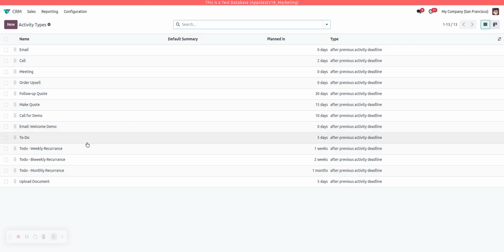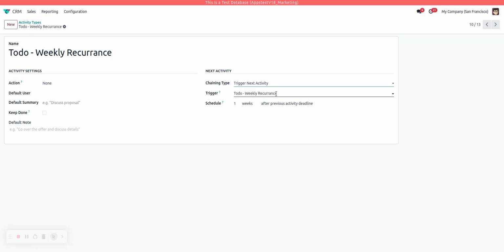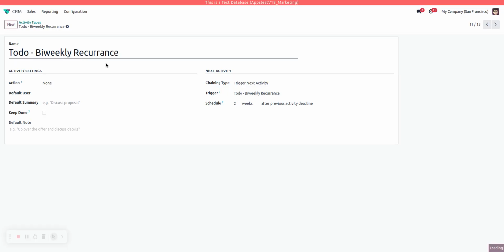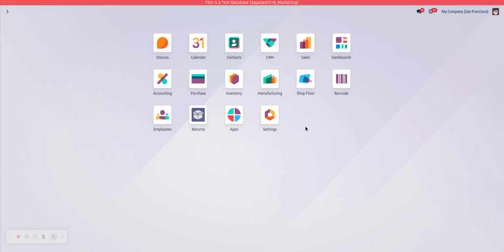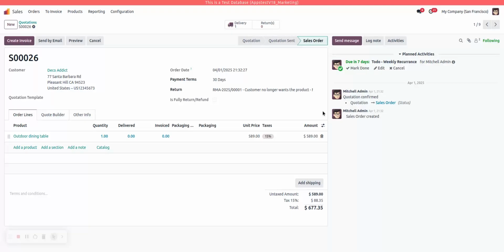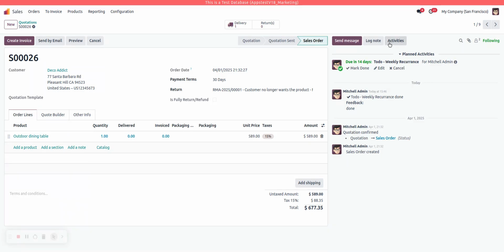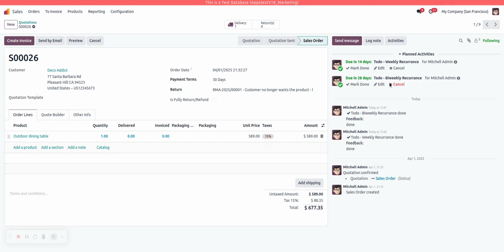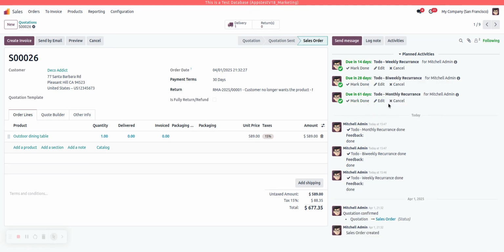Automate Your Schedule with Recurring Activities (Week/Month)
Tired of setting the same tasks over and over? In this quick tutorial, learn how to create recurring activities—whether they're weekly, biweekly, or monthly—to streamline your workflow and stay on top of your routine like a pro.

✅ Save time
✅ Stay organized
✅ Automate your planning

Whether you're managing a team, organizing personal goals, or planning events, this feature is a total game-changer.